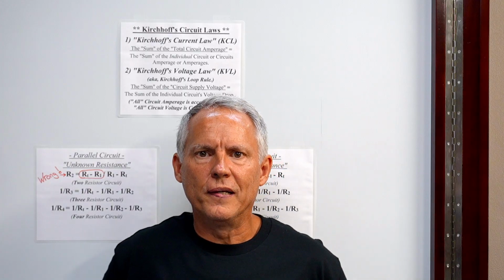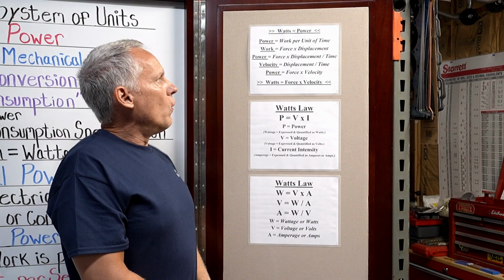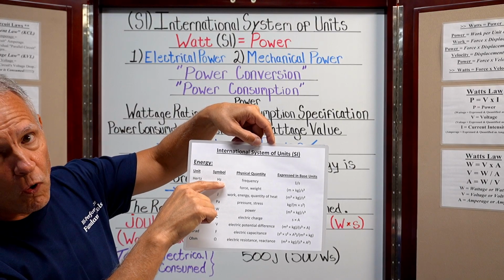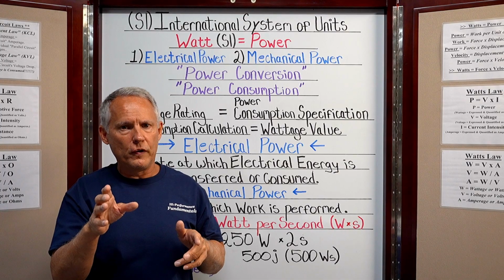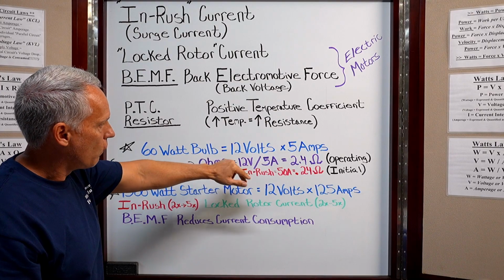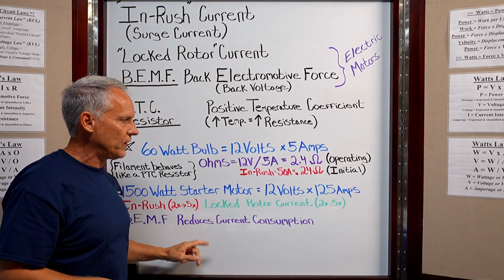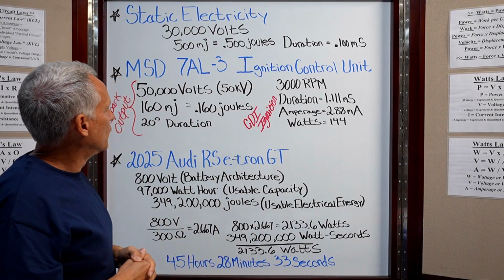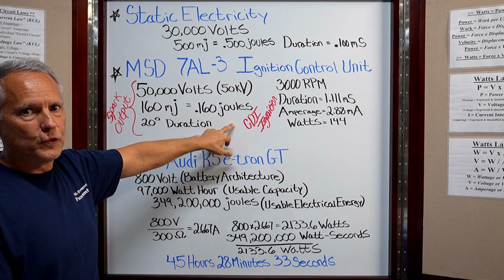joules, Power, Voltage and Amperage. Watt's the Connection?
Explanations, Analogies and Calculations relating to Wattage, Joules, Voltage and Amperage and how they're related to Power. Required knowledge for anyone designing or diagnosing Automotive Electrical Circuits.